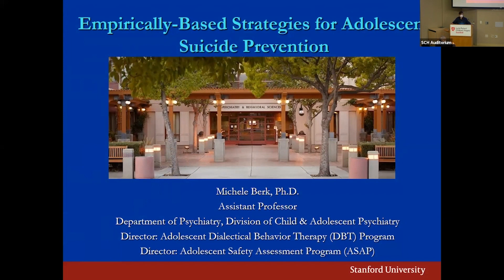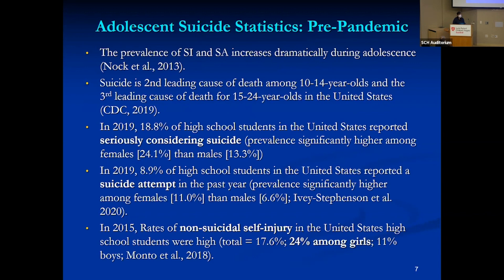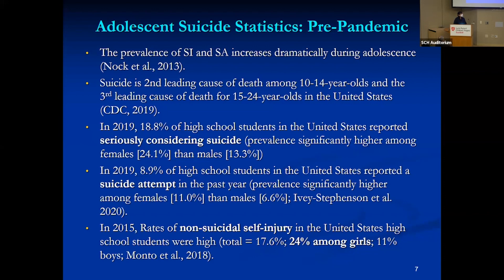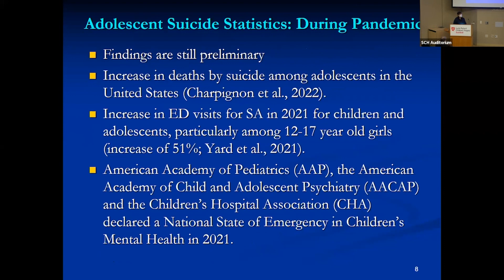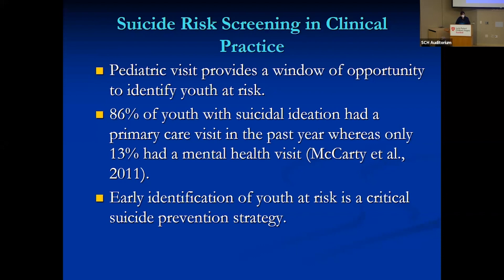Empirically-Based Strategies for Adolescent Suicide Prevention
This session  reviews evidence-based strategies for reducing adolescent suicide and suicide attempts, including brief safety interventions and ongoing psychotherapy approaches.